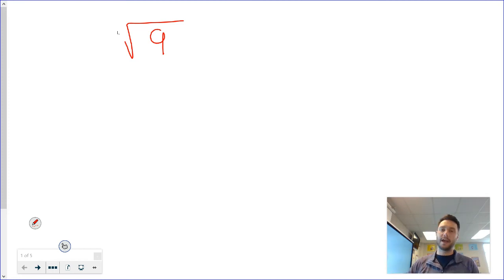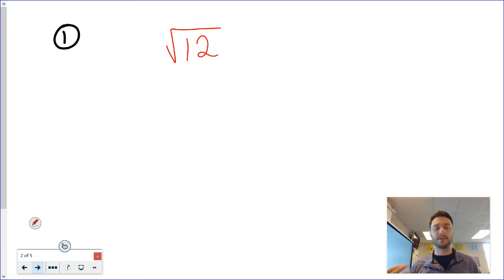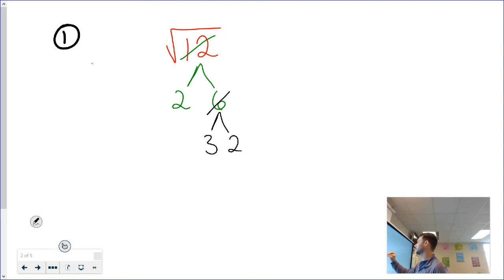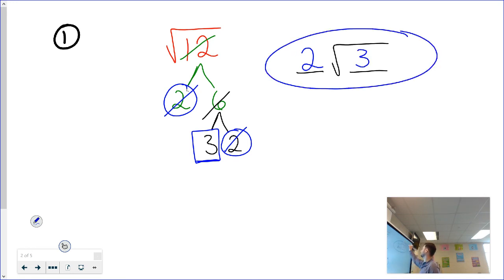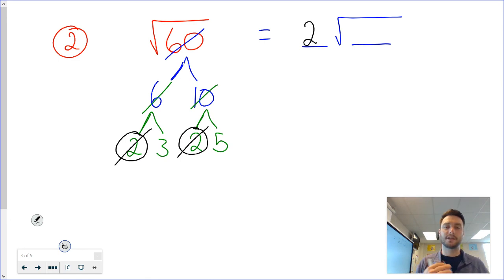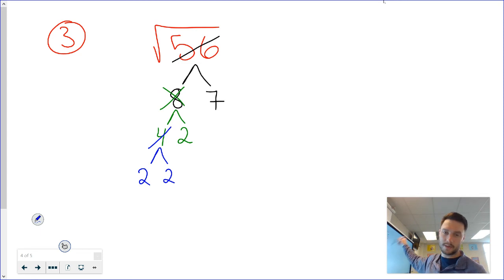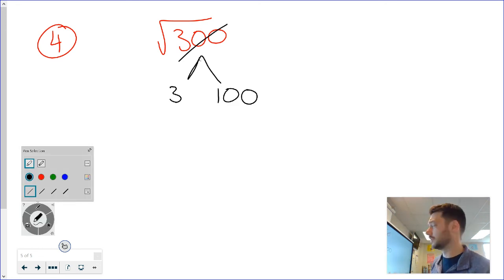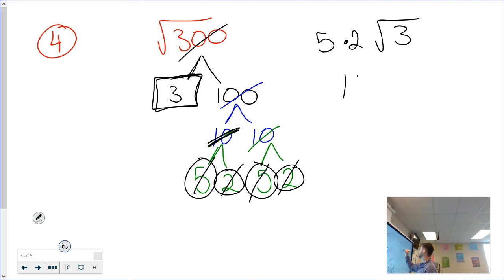Simplifying Square Roots